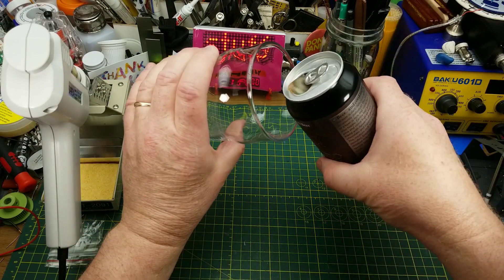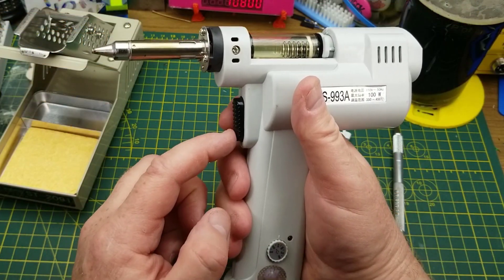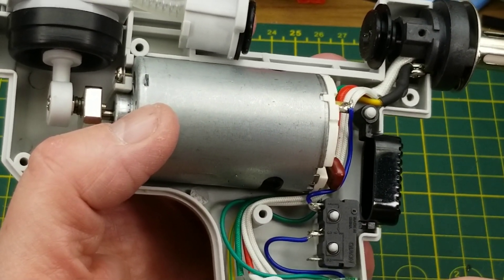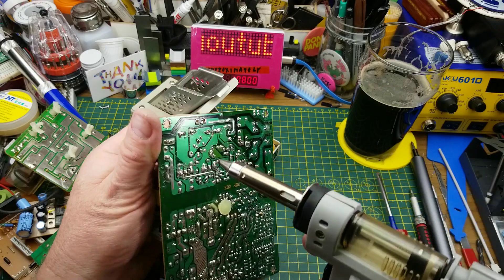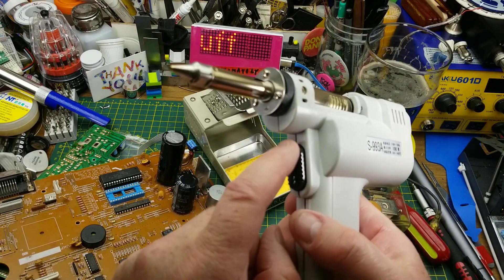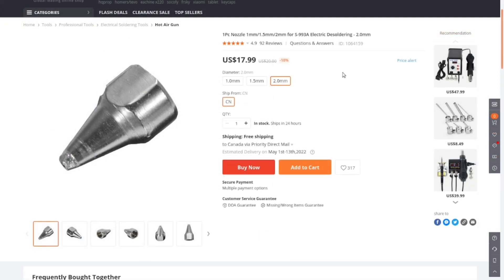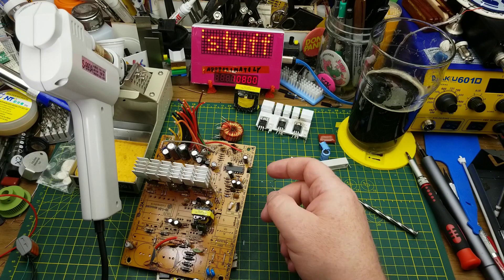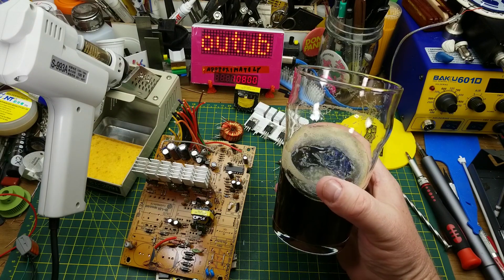powerful solder sucker - first look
In a mailbag a few weeks back I received a powered suction de-soldering tool from Banggood, and now it's time to take a closer look, test it out and (of course) open it up to see what's inside.

993A US Plug 110-130V Electric Solder Sucker Soldering Iron Desoldering Gun

Coupon: BGae30a3 (USA warehouse);BG3bd7bf (China warehouse) [some viewers have reporetd those as expired.]